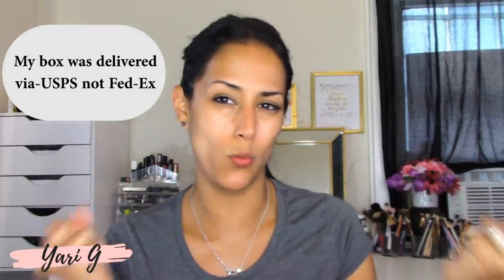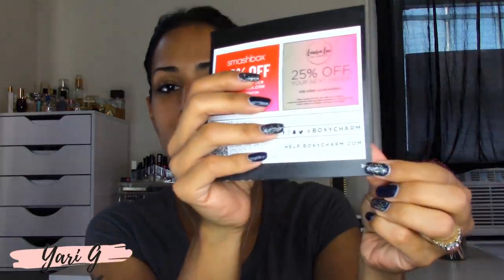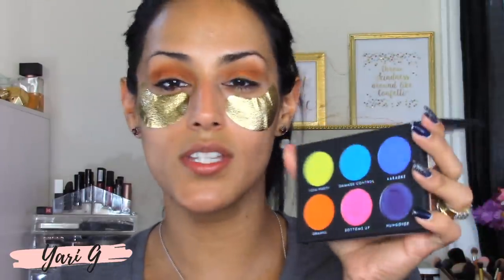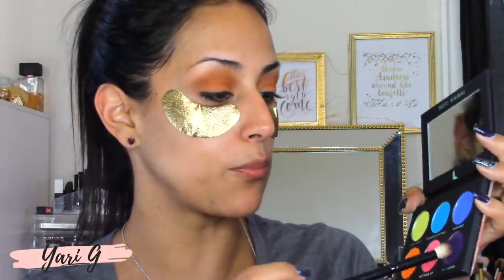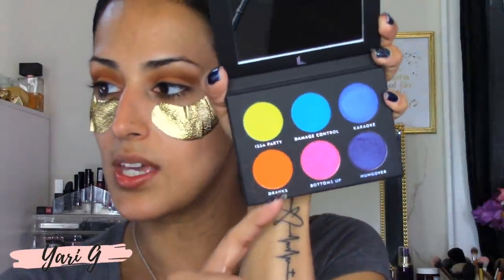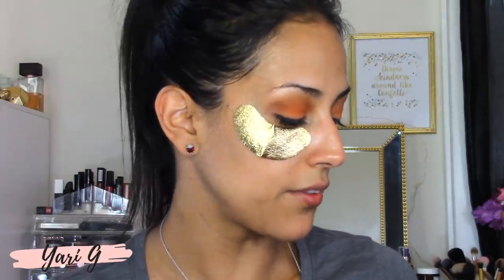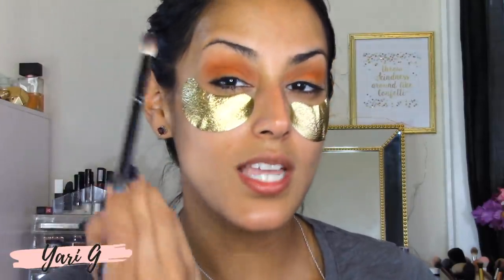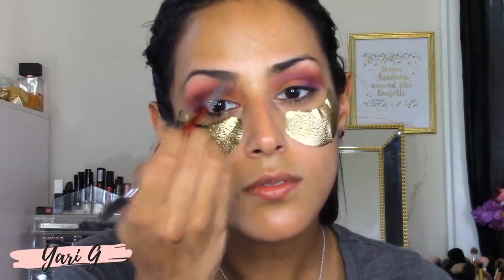August 2018 Boxycharm Un-boxing & Try-On | GIVEAWAY ANNOUNCEMENT!!!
Hi Guys! I am so excited for this freaking box. I did my August 2018 Boxycharm Un-boxing and try-on in this video. I really have no complaints about any of the products.

Dont forget to click the link below to sign up for my giveaway! It will be open for one week. Meaning it will close on Thursday August 16, 2018!